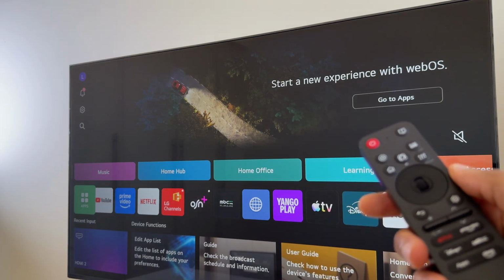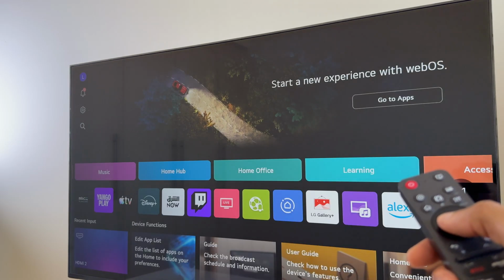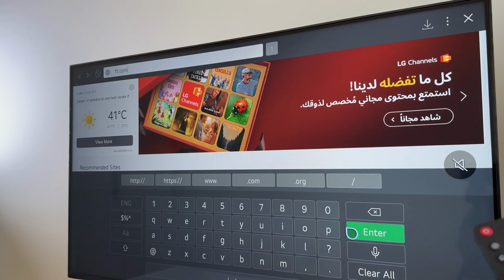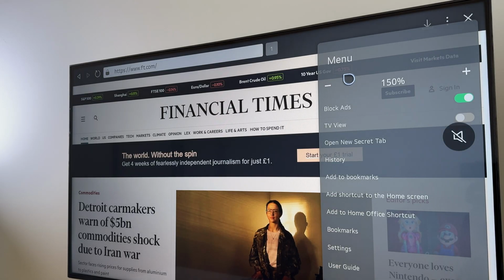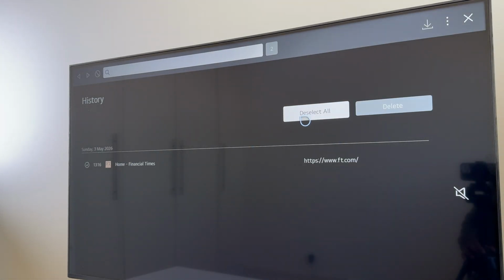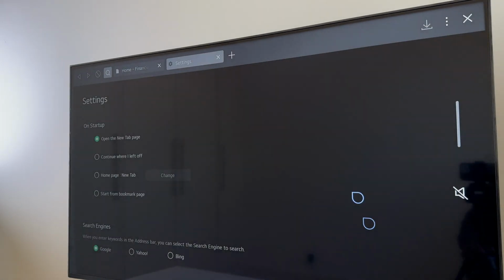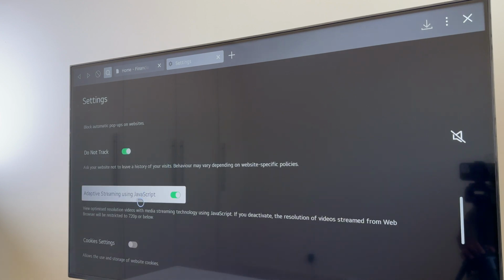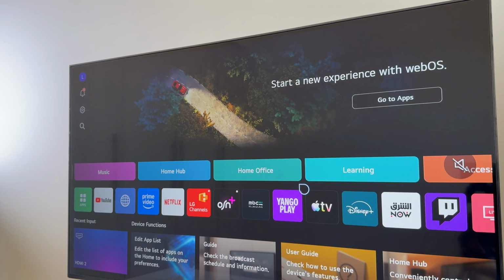LG TV Internet Browser How To 4K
Here's how to use the internet web browser on the LG Smart TV.

LG C5 65-Inch OLED
LG C4 55-Inch OLED
LG C3 65-Inch OLED